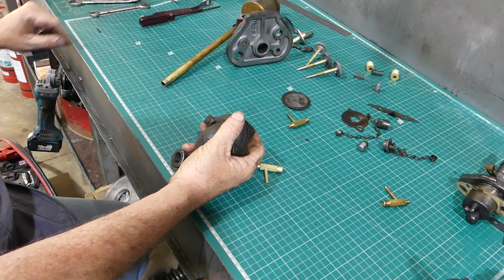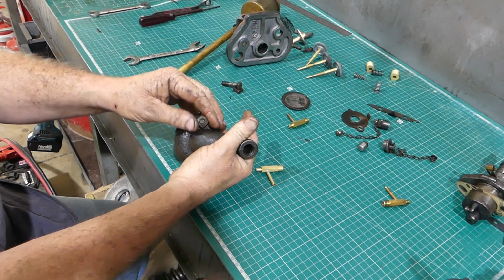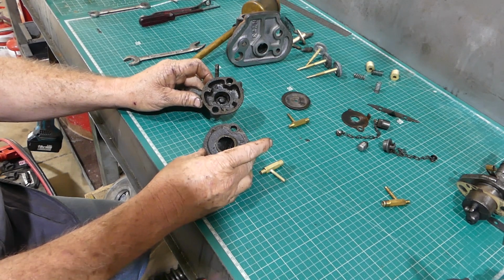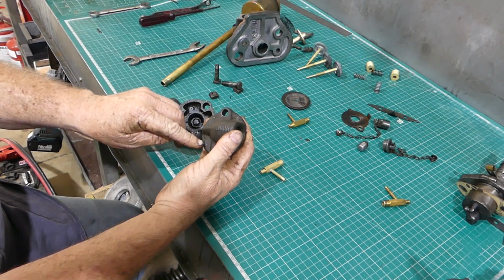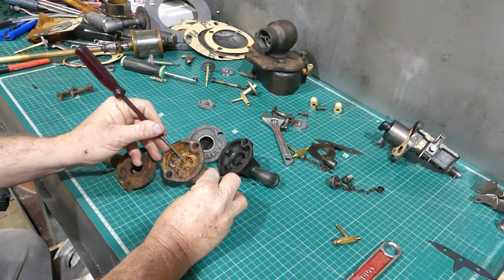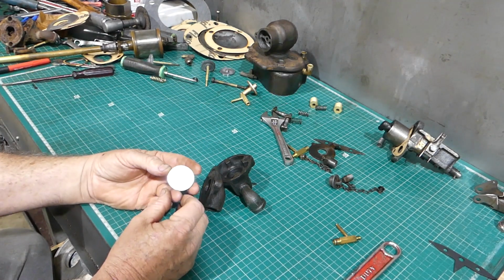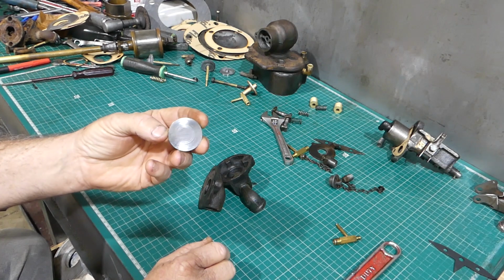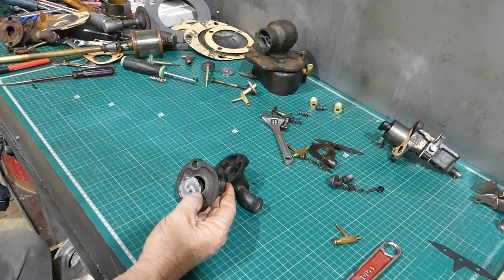IHC 3hp Starionary Engine Part # 4 Servicing the Crankcase Breather